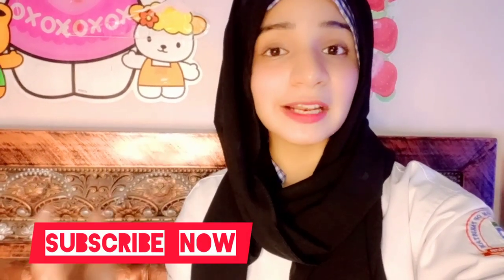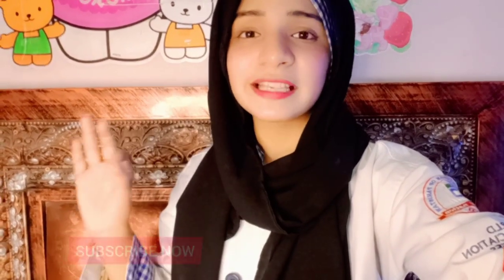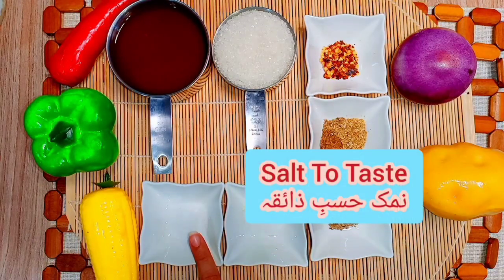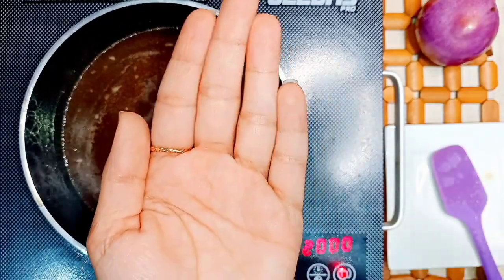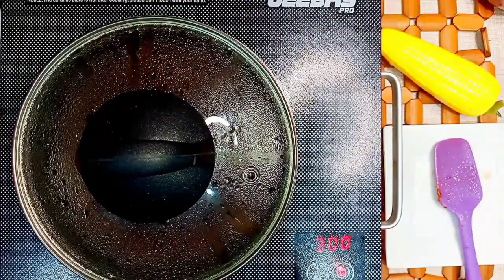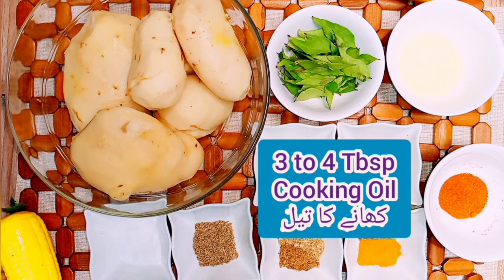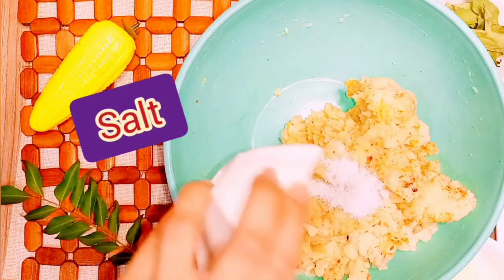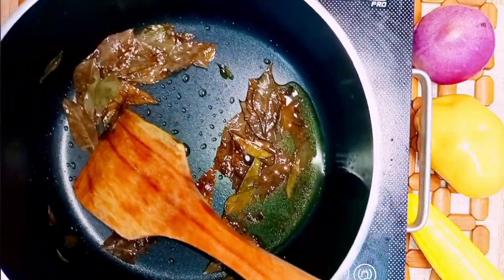Karachi ka Mashoor Btata Vada || Bnana Hua Bht Asan || Recipe by Chef Hubab Zahra